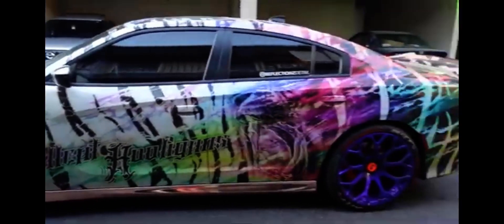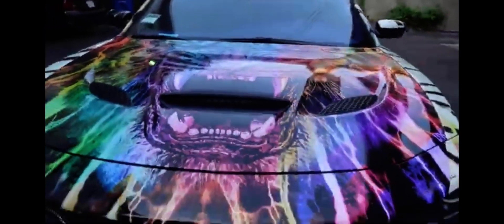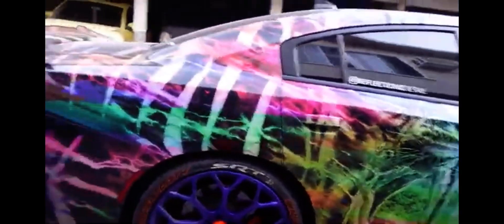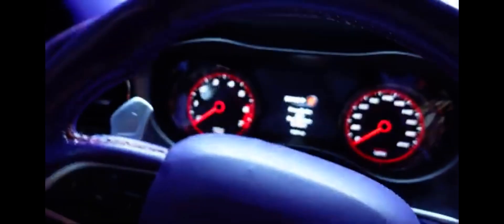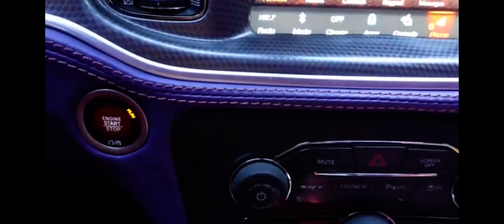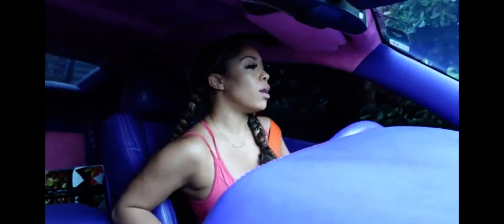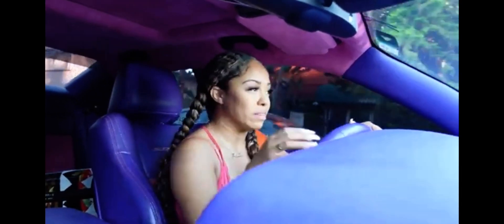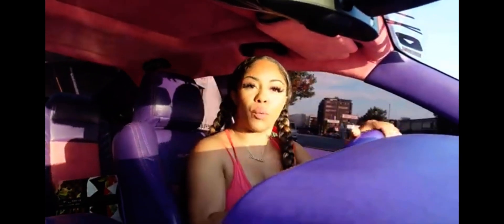🚨MY 15 YEAR OLD SISTER SLIDES 🚨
Always see teens or people in their early 20’s driving around hellcats on instagram and I’m just wondering if anyone knows how these guys are able to afford them. I have a scat and even with a good interest rate the payments are expensive as hell.

Would it be safe to give a 17-year old a charger redeye as a first car if they have shown that they can control that amount of power and are overall a safe driver?